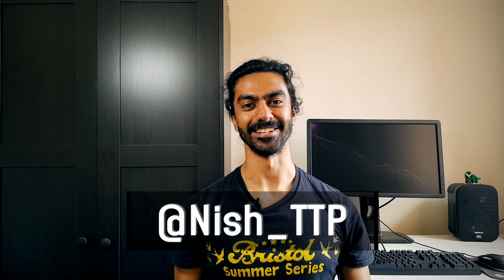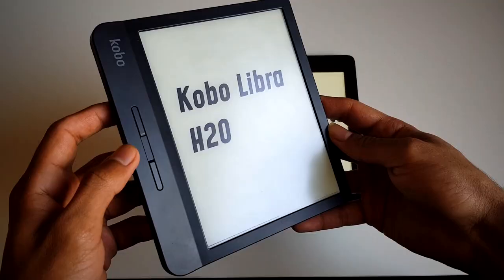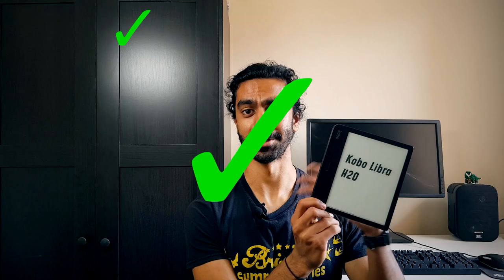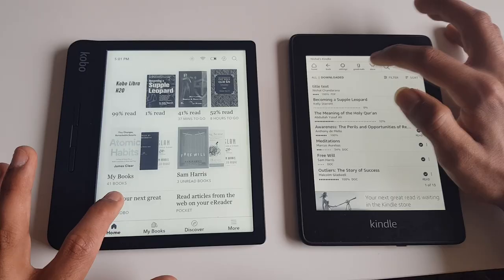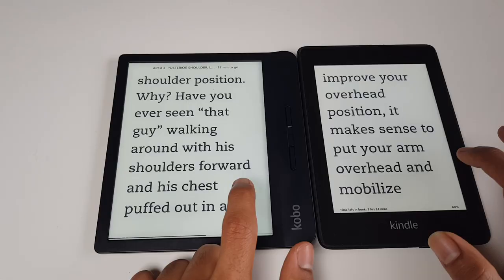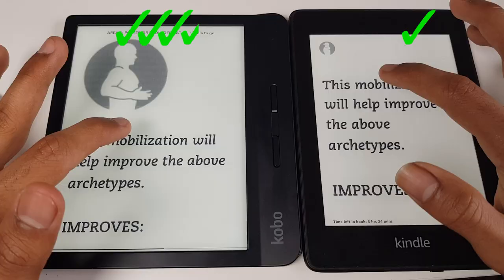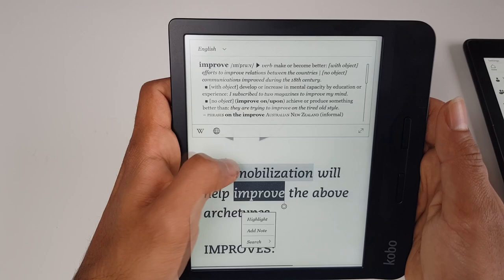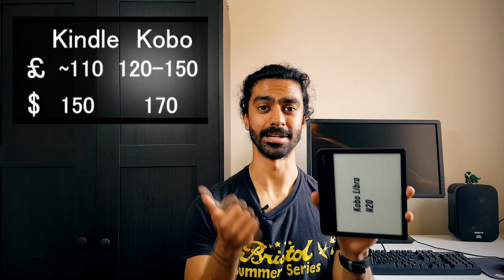Kindle Paperwhite 4 vs Kobo Libra H2O | Ereader SHOWDOWN 2021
Today we have a showdown between Kindle and Kobo, the two largest ereader companies. In one corner we have the Kindle Paperwhite 4, a solid device and likely one of the most popular. Our contender, the Kobo Libra H2O, could be dubbed a poor man's Kindle Oasis, sporting a 7 inch screen with warm light.

In this video I go through each device's functionality and user experience, hopefully informing your purchase decision!

🛒 Shopping - supports the channel!
Newer Kindle Paperwhite
Kobo Libra 2 (updated version!)

0:00 Intro
0:30 Side by side
1:45 Screen
3:40 Software
5:16 Reading experience
6:15 Other mini features
8:46 Conclusion

Ereader SHOWDOWN - Kindle Paperwhite 4 vs Kobo Libra H2O